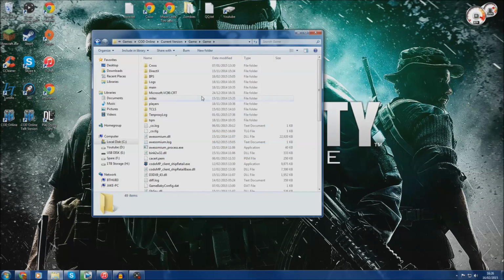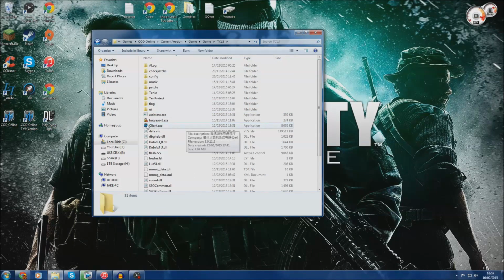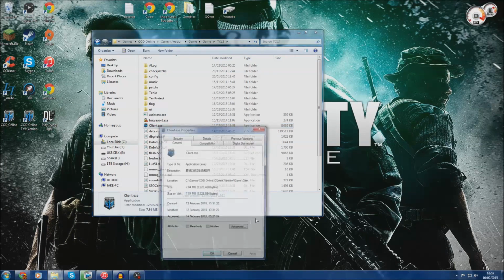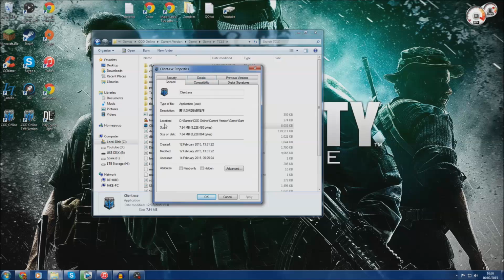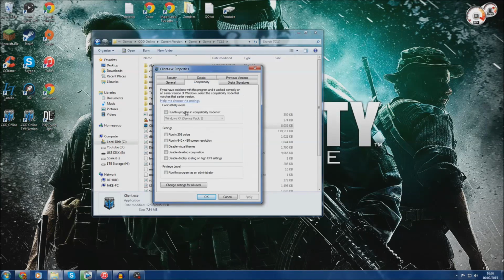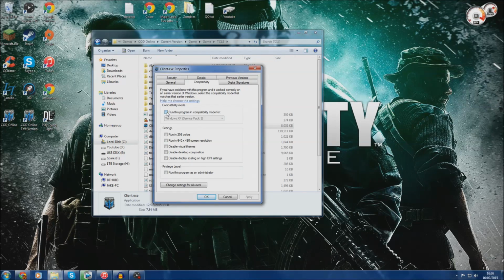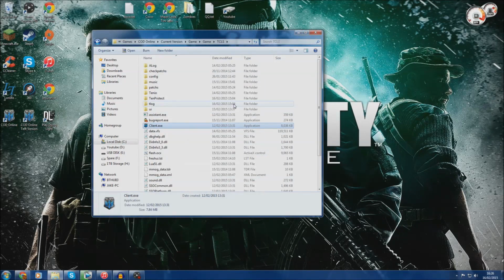Windows 8 Error Launch Message Fix!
for figuring it out! :P
Remember to drop a 'LIKE'! Your support is greatly appreciated!